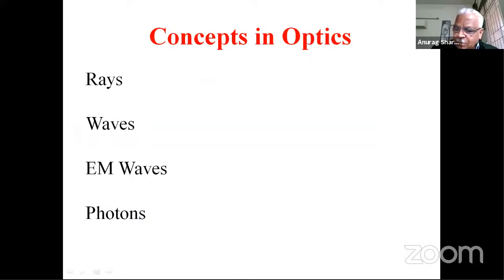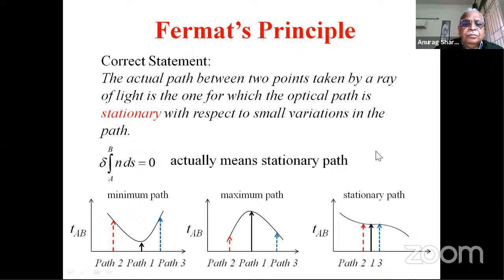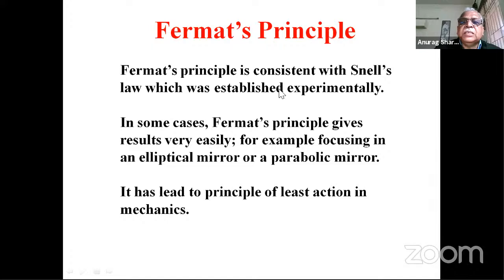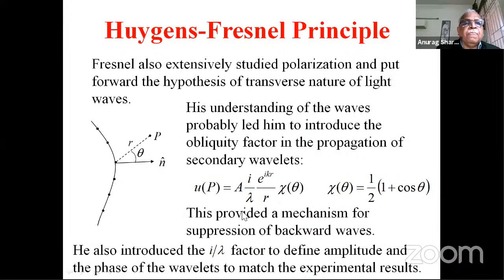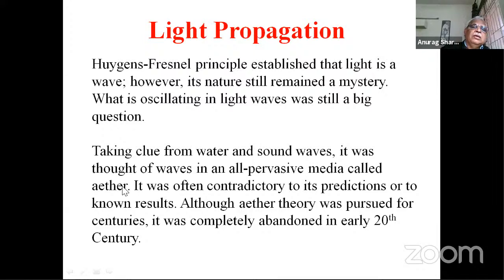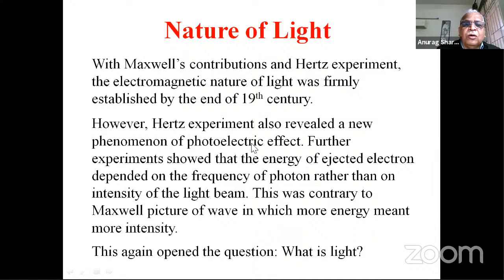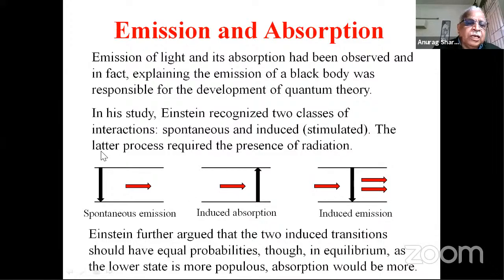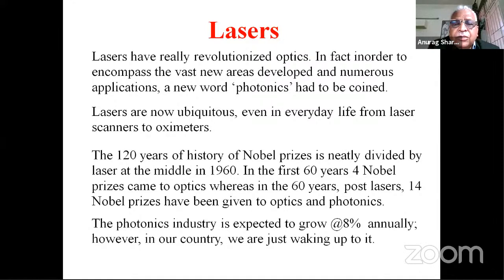Exploring Physics with Experts!!_Prof_Anurag_Sharma_Concepts_in_optics